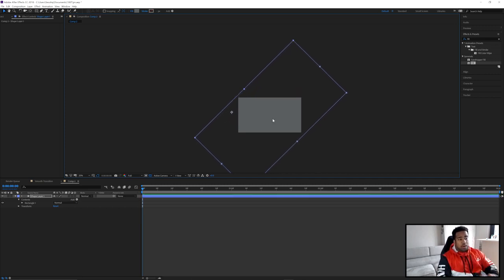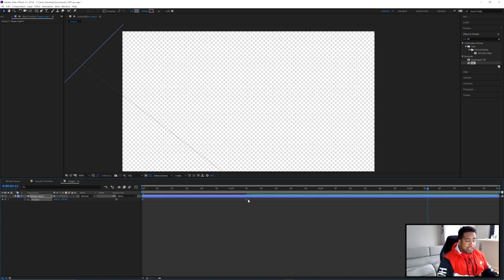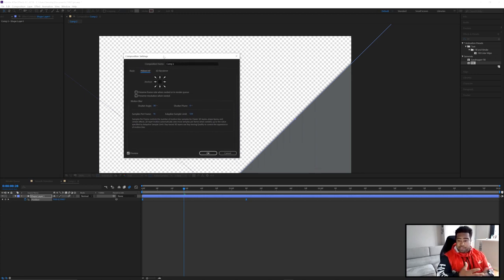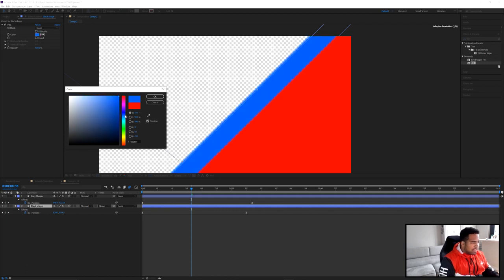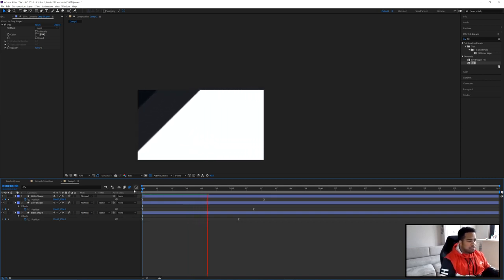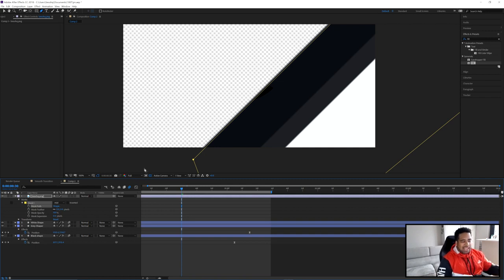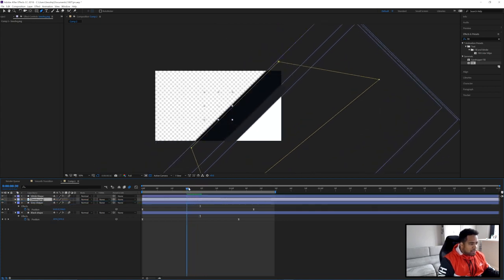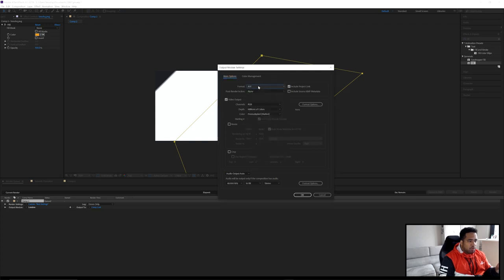After Effects Tutorial: Animated Smooth Stream Transitions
Video Description: A super smooth transition in the use of simple key-framing and easy ease and a mixture of motion blur. Possibly my favorite to date in the stringer transition series. Easily customizable and personable.

Order Designs -  ( Contact Form/Website )

Behance -

Secret Download  -

Song - n/a (the Beginning song is: Sorrow - Kalypso)